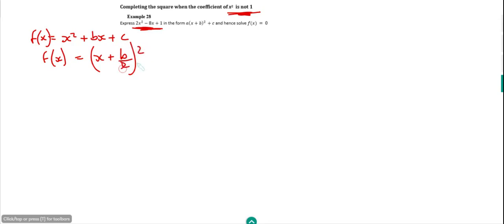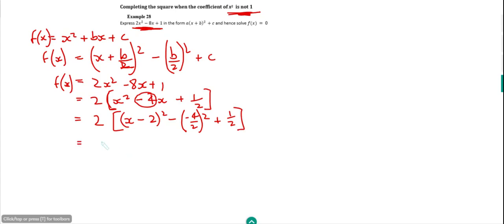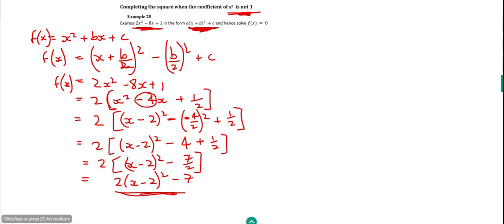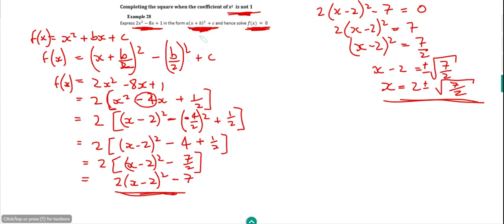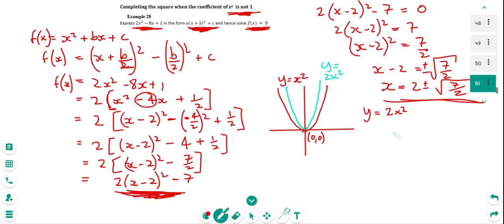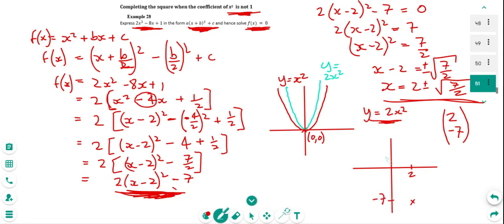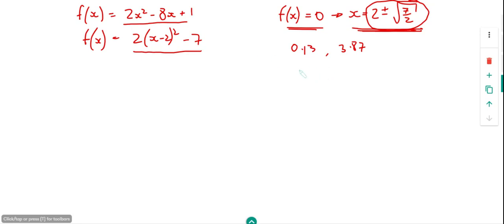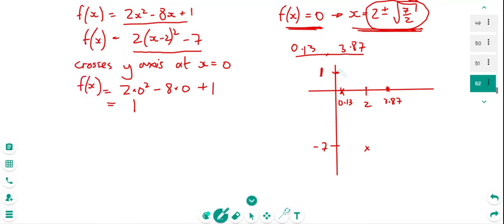A level Maths, using completed square method to sketch a quadratic function part 2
Here we show how the quadratic function can be sketched by first putting it into completed square format, and then using a graph transformation.